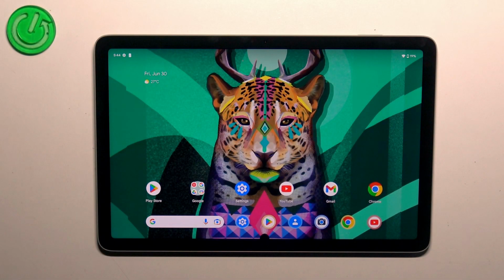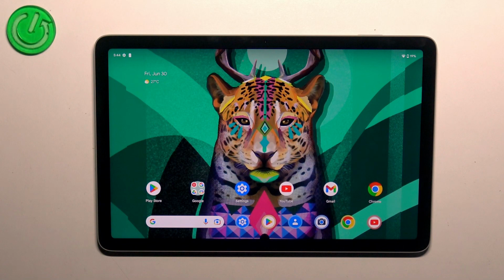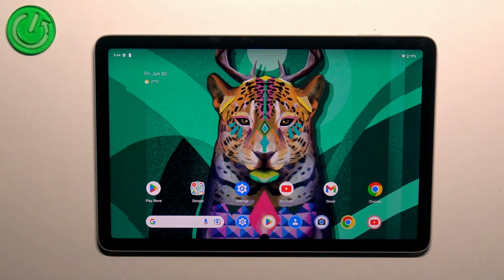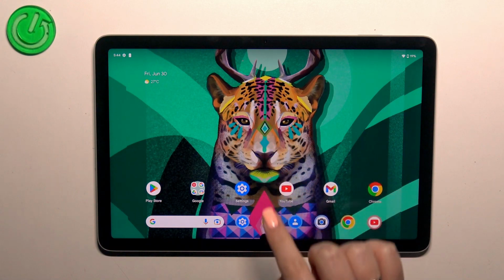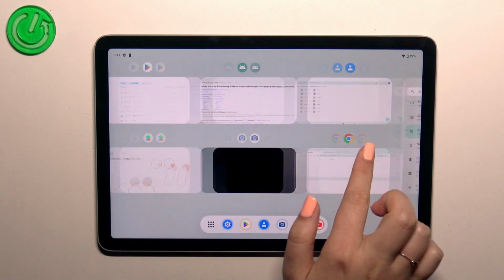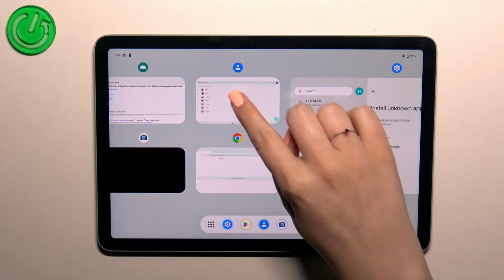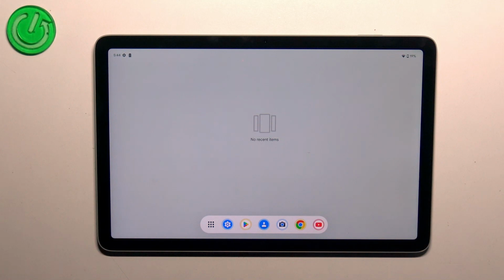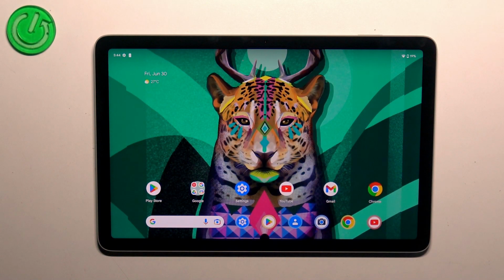How to Turn Off Runnig Apps on GOOGLE Pixel Tab?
Running too many apps in the background? Is your device slowing down? It's time to learn how to effortlessly manage and close running apps, freeing up system resources and enhancing your Pixel Tab experience. Ready to supercharge your device's performance? Hit play and let's embark on this journey together!

How to Deactivate Running Apps on GOOGLE Pixel Tab?
How to Switch Off Runnig Apps on GOOGLE Pixel Tab?